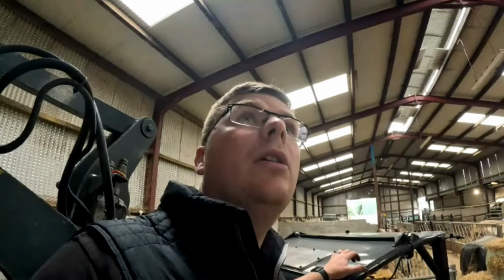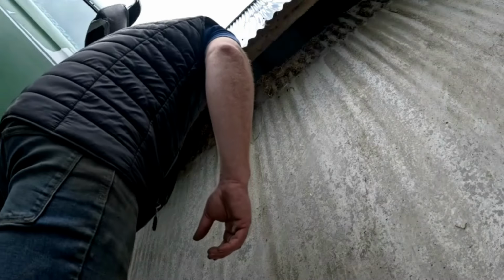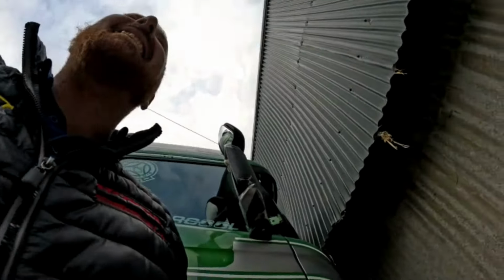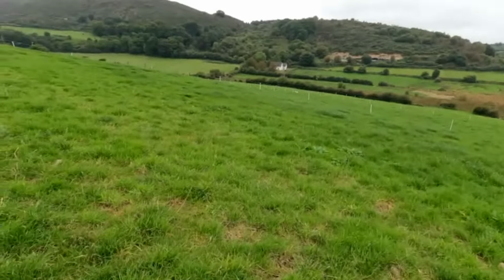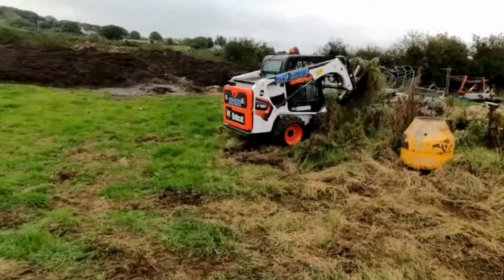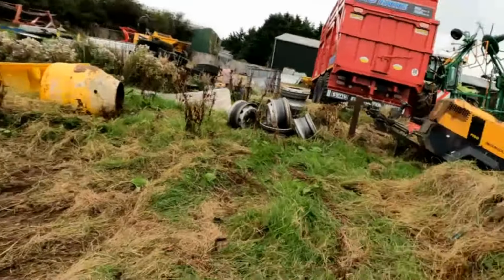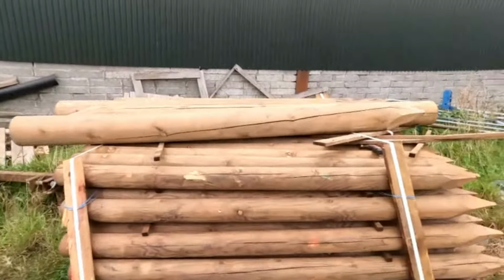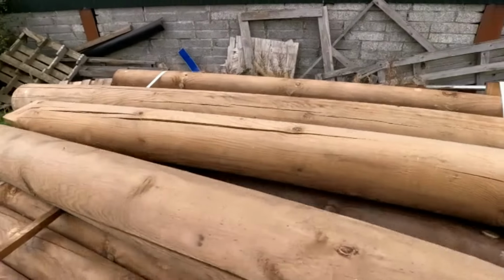Will this cure the Pneumonia once and for all??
This week I head to a threshing show.
We also get more posts put in for our new fence.
Gary works on the ventilation issues we have in the shed.

Saturday by Sam Fender, License ID: 8MBXazNdKz2

If you want to use music from famous artists, try Lickd to get track credits and unlimited stock music

Something in the Orange by Zach Bryan, License ID: KoMBDjvW0zd